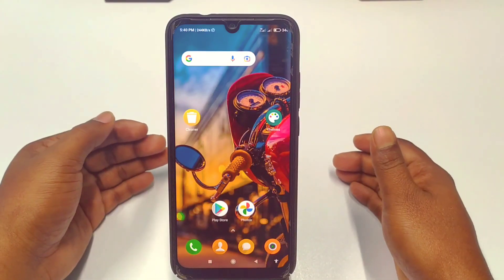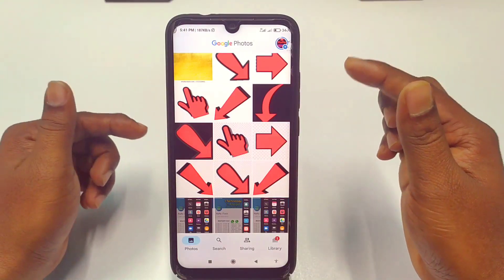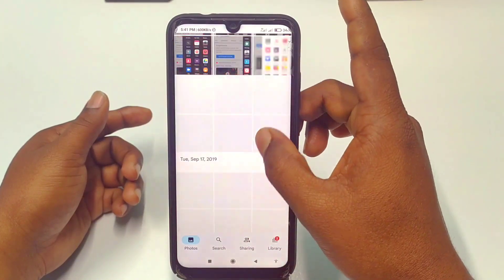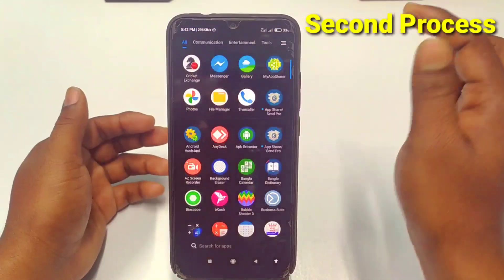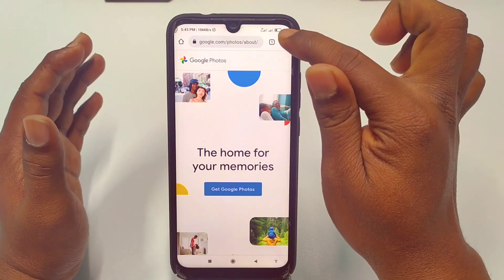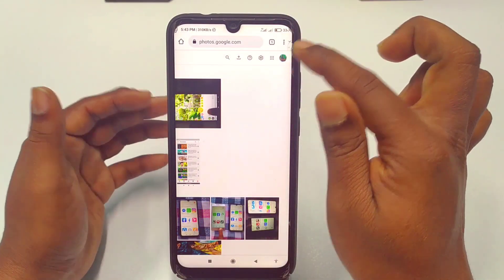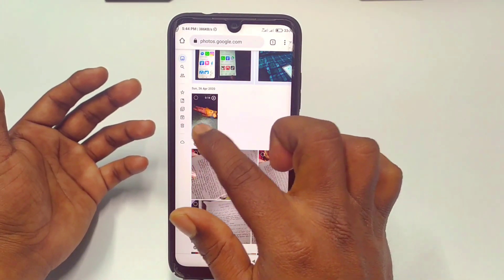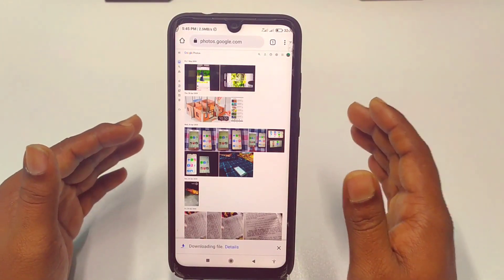How to Download Google Photos to Phone Gallery in 2025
How to Download Google Photos to Phone Gallery in 2022. How to Save Google photos to Gallery. How to Download Google photos to Gallery. Sometimes we need to save or dowland Google Photos to our Phone Gallery. But we Don't know the process how to do that. So, If you see my video then you can easily Understand How to Save Google photos to Gallery. In this video I'll show you two process For Downloading or saving Photos to Phone Gallery. The first process will be one by one download. You can download picture one by one at Once & the second process will be you can download multiple Google photos to Gallery at once. So, Watch the video. Thanks